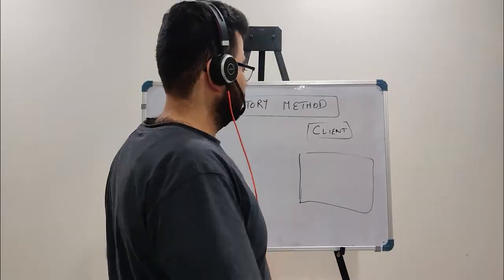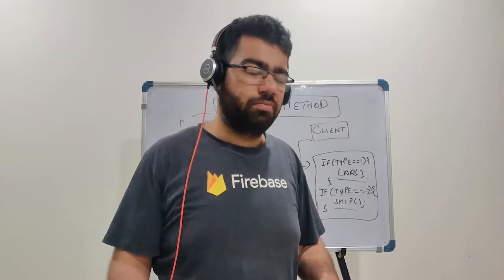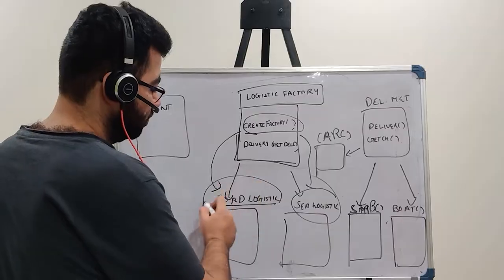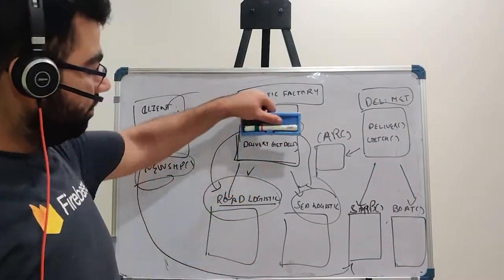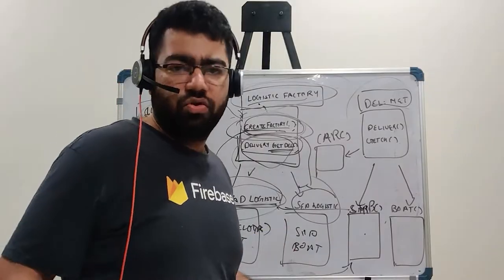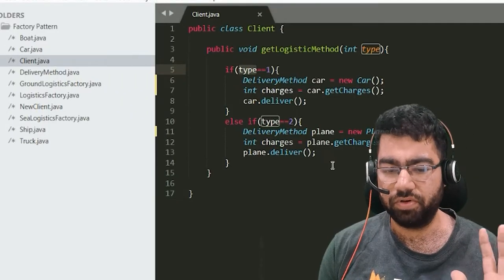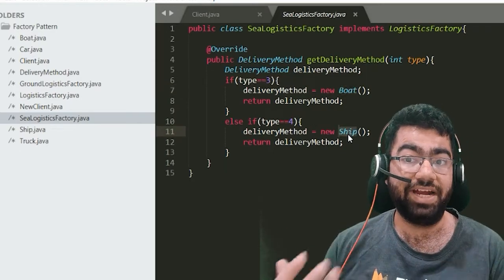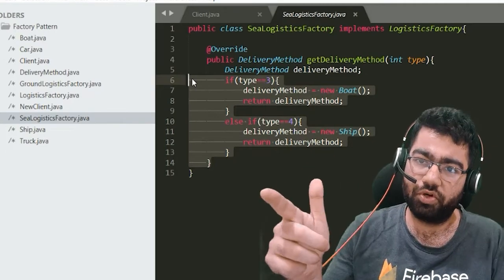Factory Method Pattern – Design Patterns (ep 1) | LOW LEVEL DESIGN | Techie007 | Sukhad Anand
Hello everyone,

This video is about factory method design pattern. It is one of the low-level design patterns.

Amazon Fires its robotics team.
How to earn money online? Top 10 Jobs for students
How to Start a Startup?
Books to read as a startup founder?
Competitive Coding or not?
Service Mesh.
DNS-Based Routing.
Distributed Systems.
What are Microservices?
How Do Push Notifications work ?
How do speed calculators work?
How to Design Discord ?
How to Design Whatsapp ?
How to Design Netflix ?
How to learn dp
How to learn graphs
How to get into Stanford
How to get into Canada
How to settle abroad
How to move abroad from India
How to get into MIT
How to get into FAANG
How to learn system design
whatsapp system design
twitter system design
twitter search system design
netflix system design
discord system design
Placement guide
Placement guide
resources to learn data structures
Projects development
AR/VR
Blockchain Machine learning
Deep Learning
Software developer engineer,
Side projects,
Associate engineer
where to learn to program
how to start coding
where to learn to code
where to learn DSA
resources to learn to program
blockchain
what is blockchain
blockchain technology
blockchain technology explained
blockchain explained
machine-learning roadmap
roadmap to get into masters